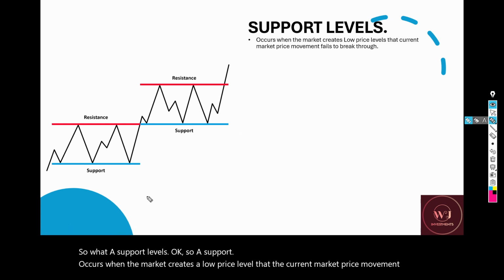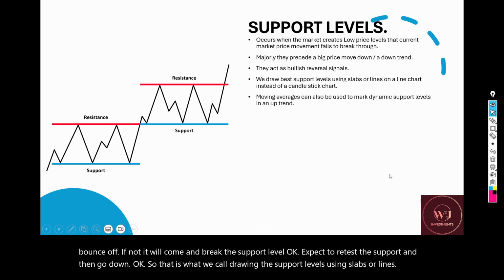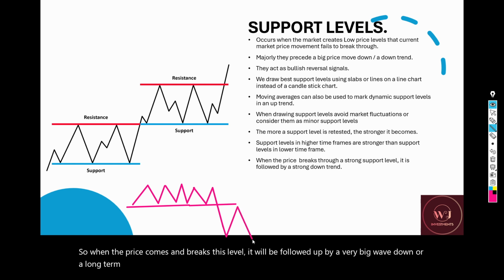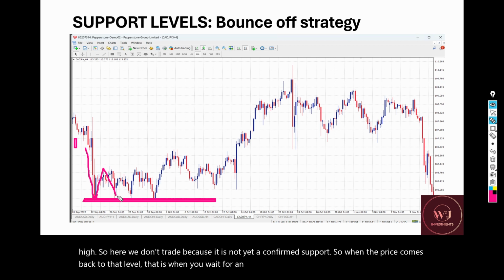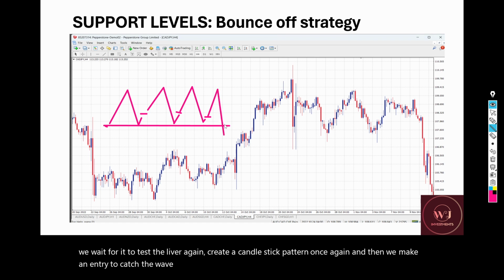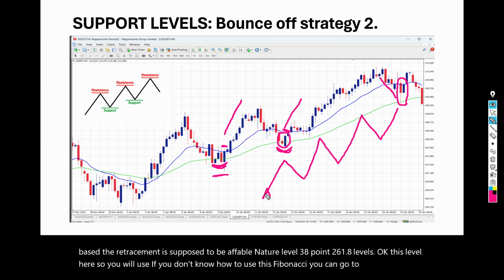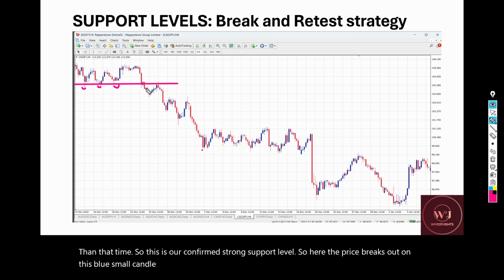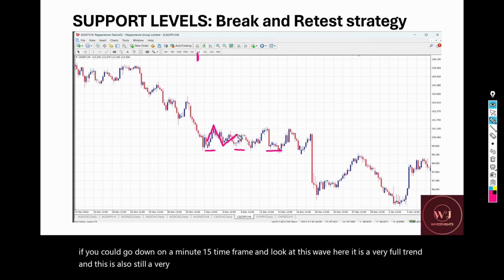How to Trade with Support and Resistance levels Profitably || #4 strategies to trade Support levels.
There are 4 major ways to trade support and resistance levels profitably in the forex market.
1. Bounce off support and resistance strategy
2. Breakout of support and resistance strategy
3. Break and retest of support and resistance levels
4. Bounce setup strategy on dynamic support and resistance zones using moving averages. @AdamKhoo  @thetradingchannel